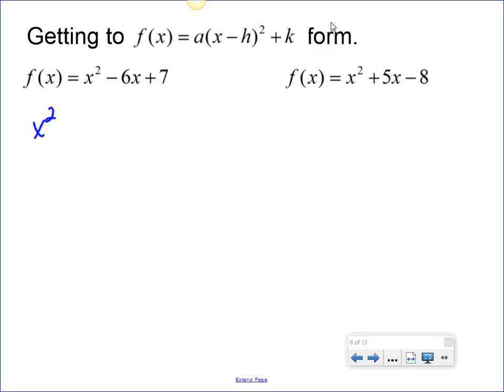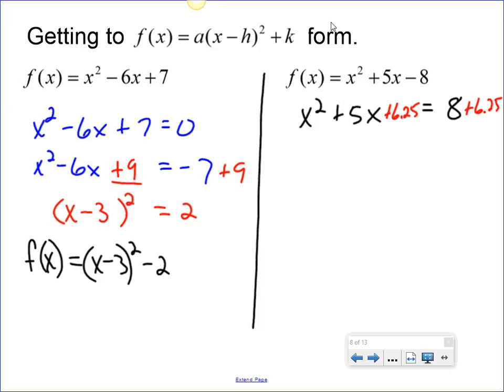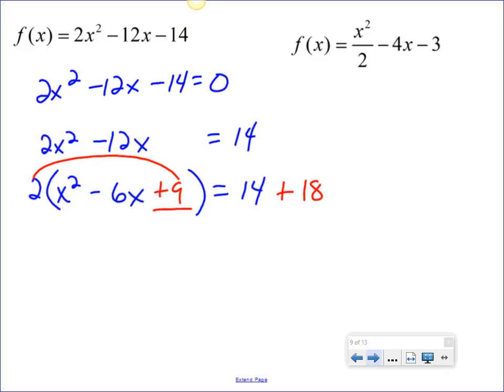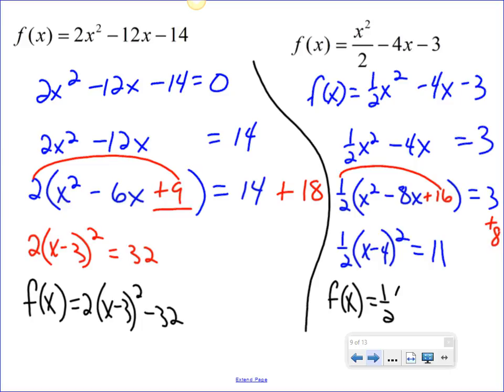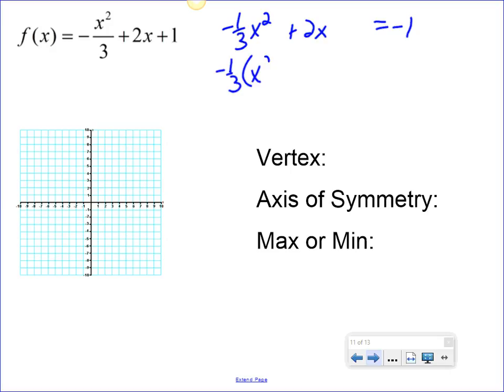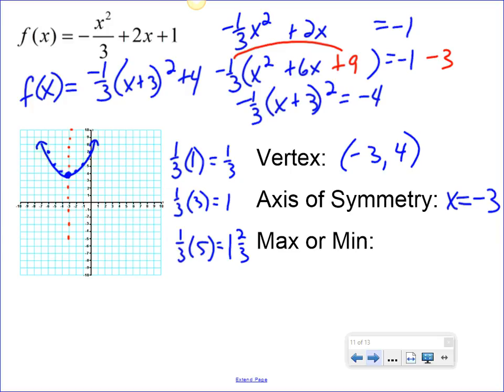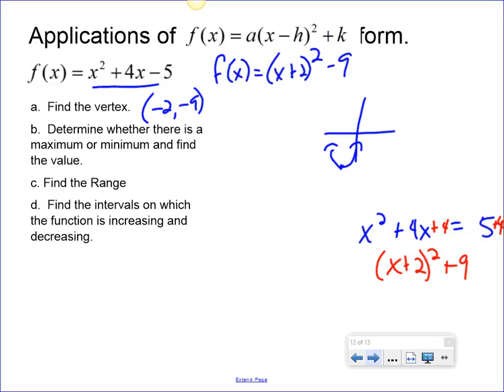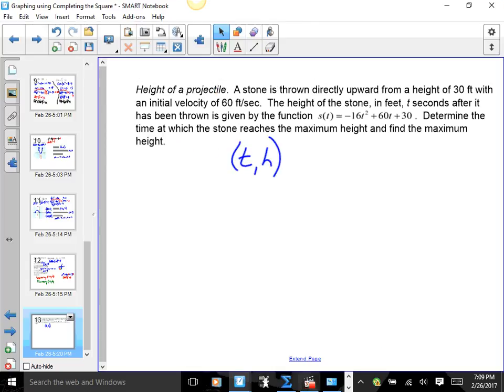Graphing from vertex form or completing the square2